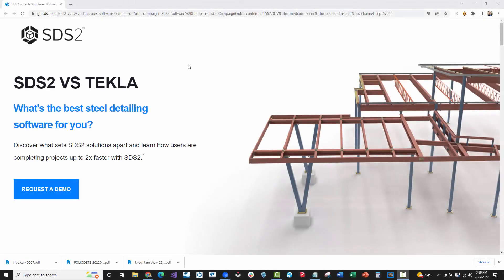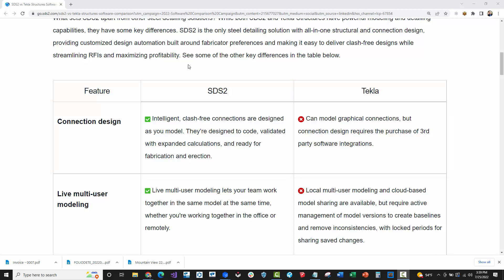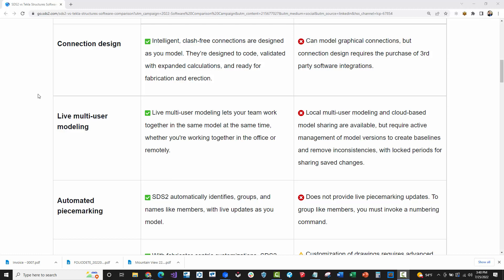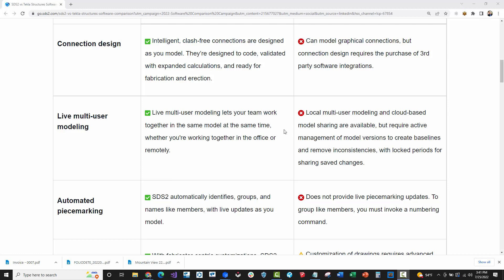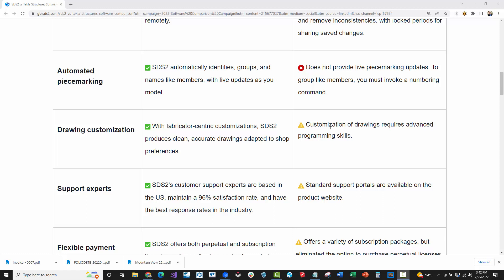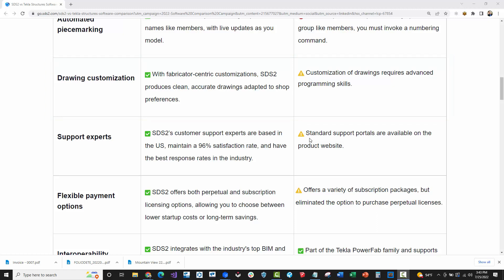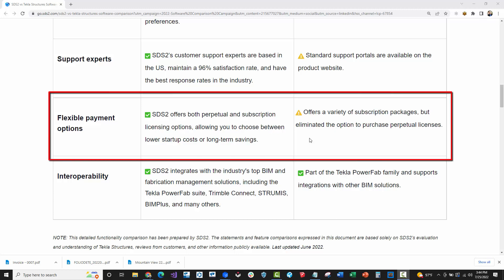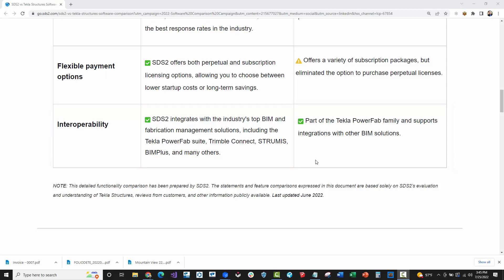SDS2 vs Tekla Independent Review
SDS2 recently posted an article comparing SDS2 to Tekla. Whenever I see a vendor do this, it's important for an independent user that knows both systems to clarify the claims in that article. This video covers that.

Chapters:
00:00 - Introduction
00:44 - Connection Design
01:40 - Multiuser Modeling
03:36 - Automated Piecemarking
04:56 - Drawing Customization
06:05 - Technical Support
06:37 - Perpetual vs Subscription Licenses
07:10 - Interoperability (Import Export)